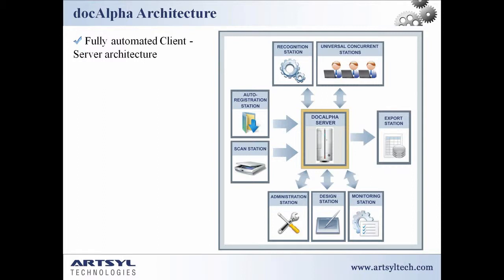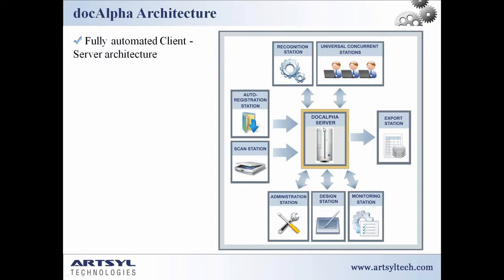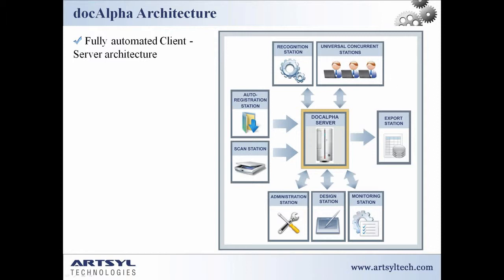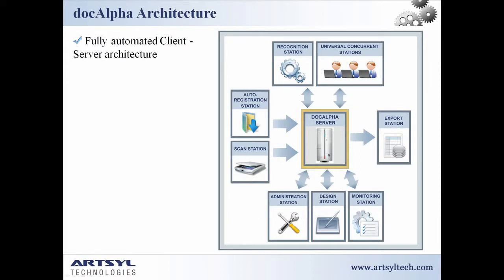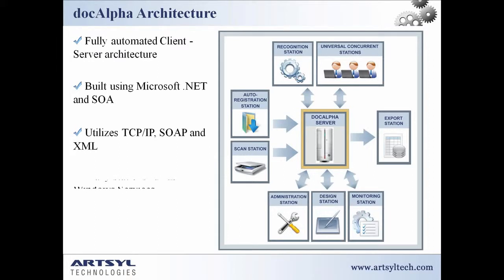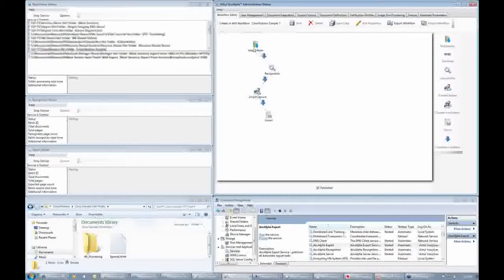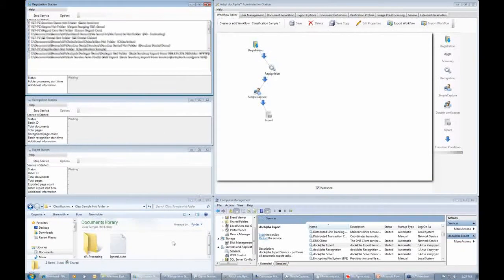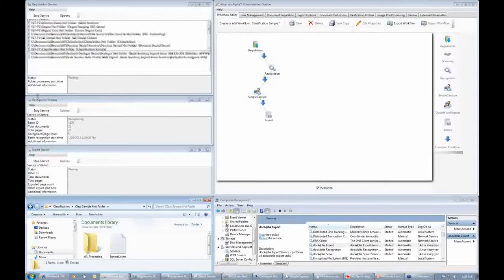Part 2-3. Automated Document Classification with Artsyl docAlpha.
docAlpha is a fully automatic distributed document and data capture, extraction and processing solution with advanced automated document classification. It is an ideal solution for capturing your mission-critical data from any document type. It dramatically reduces the data entry costs by providing automated invoice processing, purchase orders processing, medical claims and other document capture automation.